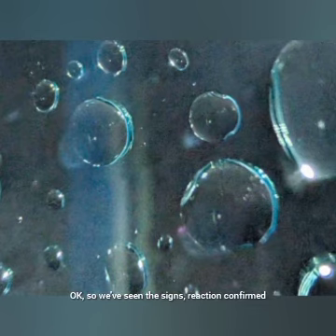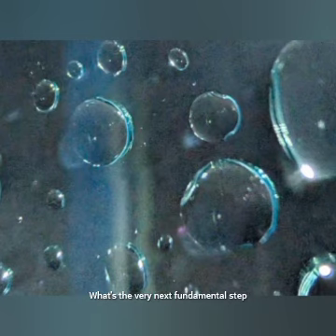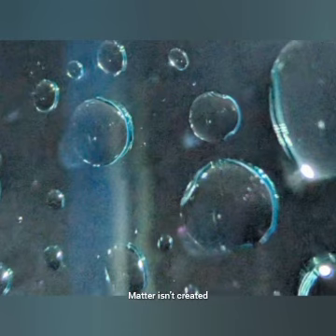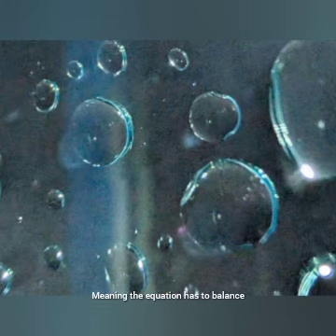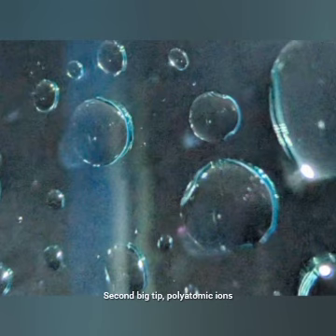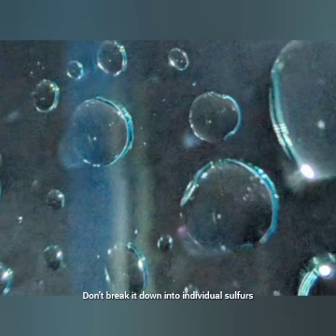Moles and reactions AI Podcast